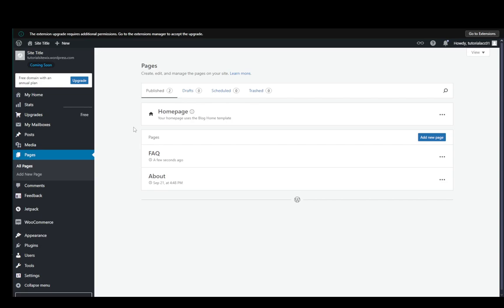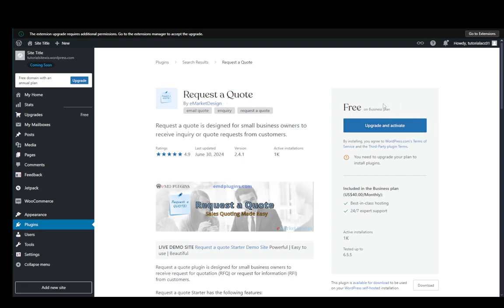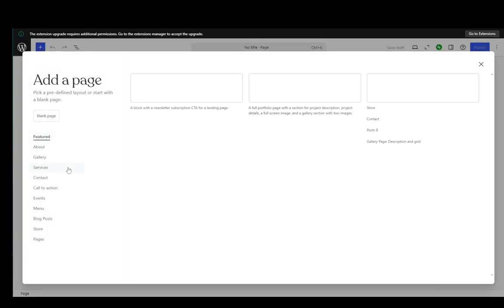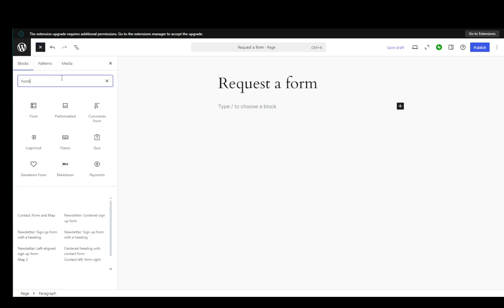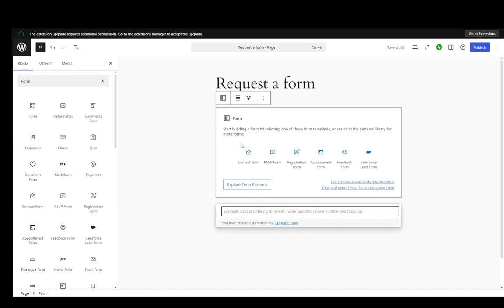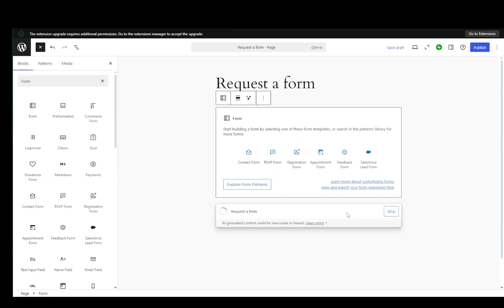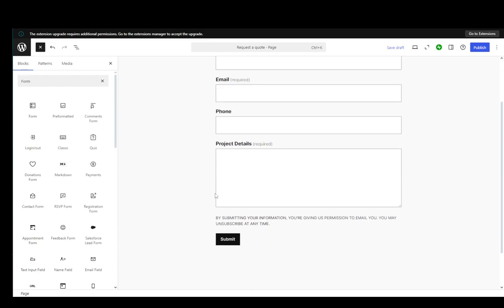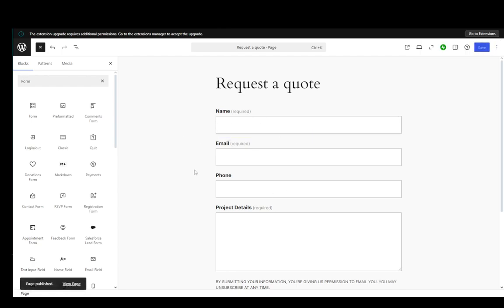How To Create A Request A Quote Form In WordPress Tutorial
Today we talk about create a request a quote form in wordpress,request a quote form,request a quote,wordpress tutorial,wordpress tutorial for beginners